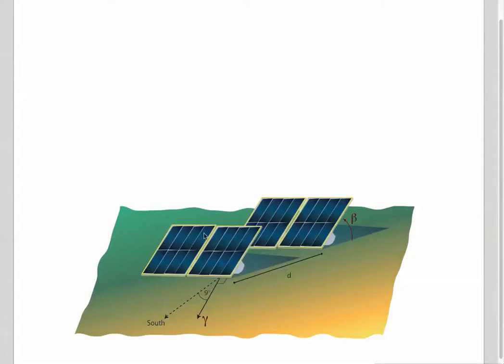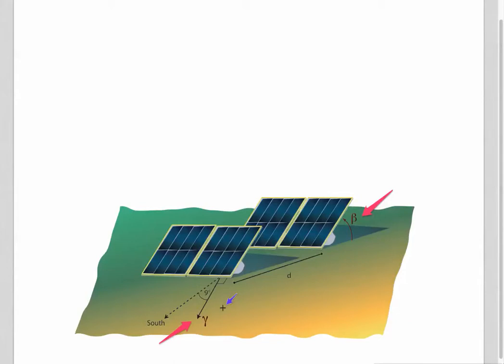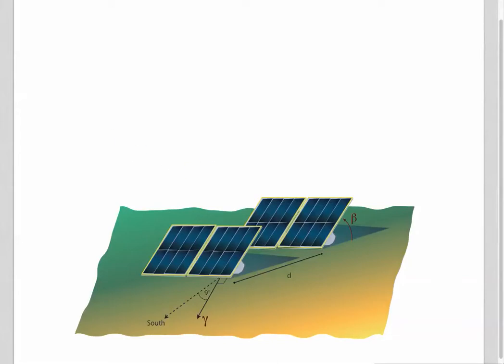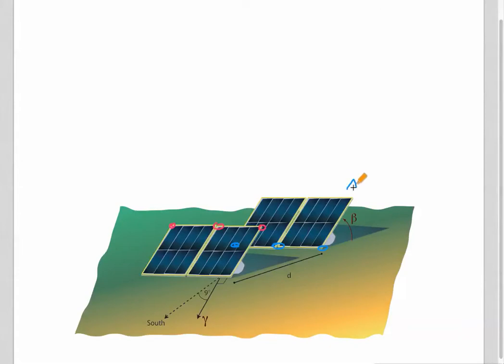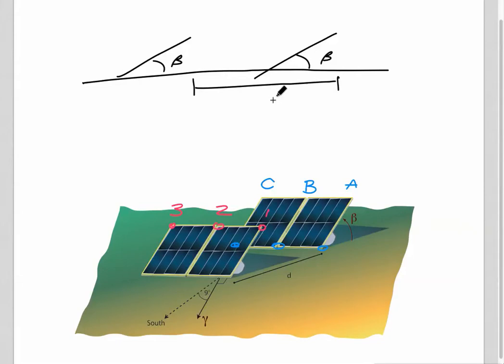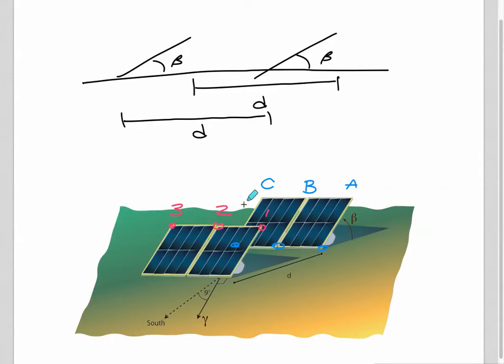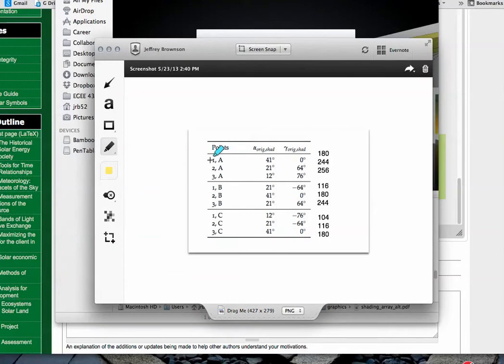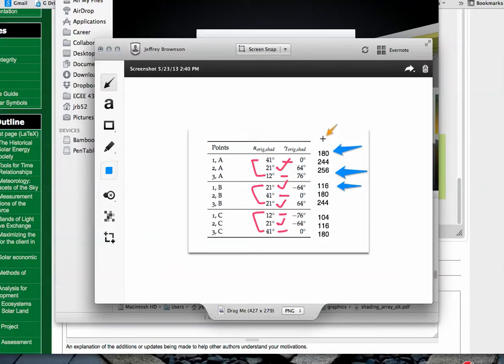Shading Array Demo 1: EME 810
This video was created for Penn State's Course EME 810: Solar Resource Assessment and Economics course with the assistance of Jeffrey Brownson and the John A. Dutton e-Education Institute